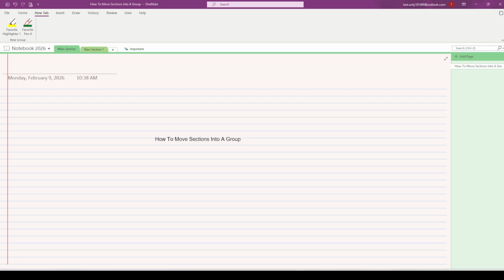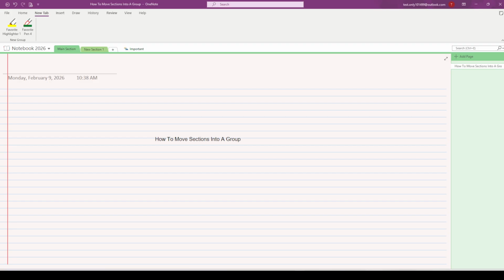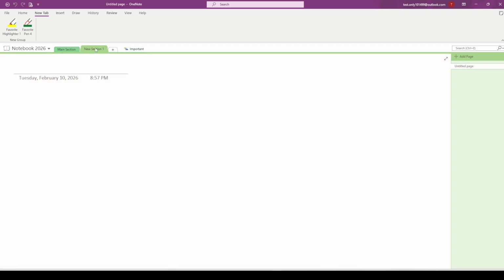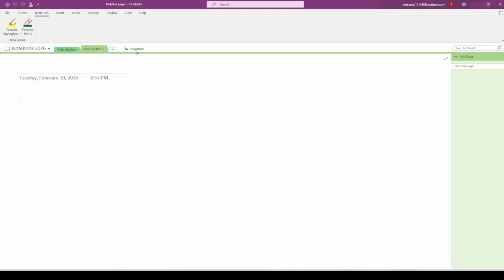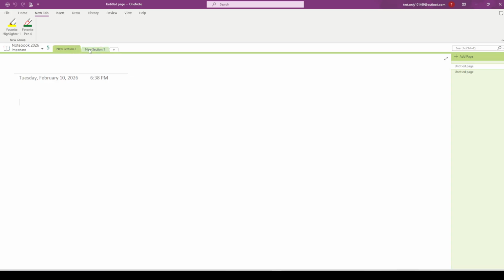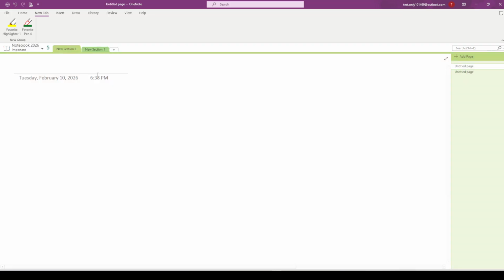How To Move Sections Into A Group In OneNote (Full Guide)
Learn exactly how to organize your digital notebook by moving existing sections into section groups within Microsoft OneNote. This tutorial covers the most efficient ways to declutter your workspace and keep your notes categorized.

In this video, you will learn:
• How to create a new section group for your notes
• The drag-and-drop method for moving sections
• How to right-click and move sections to specific groups
• Tips for organizing multiple notebooks effectively

Managing your OneNote sections doesn't have to be complicated. Follow these simple steps to master your workflow and stay productive.